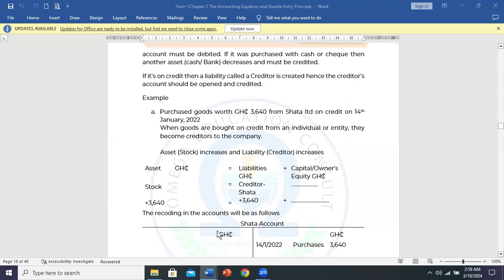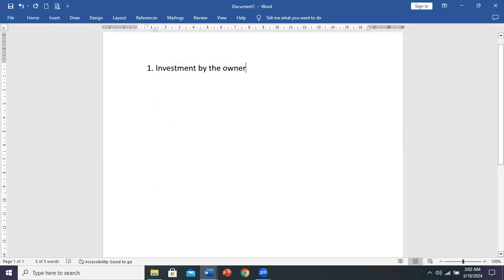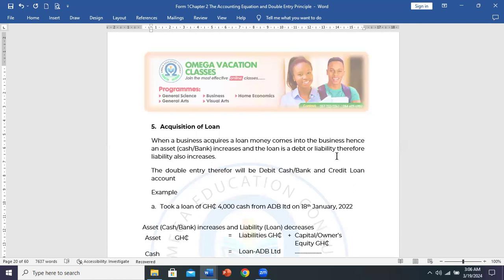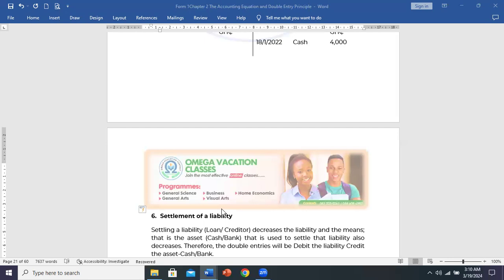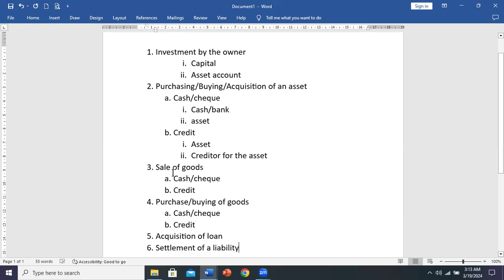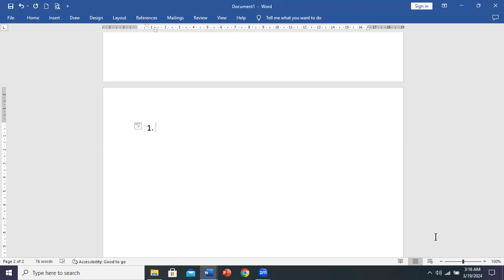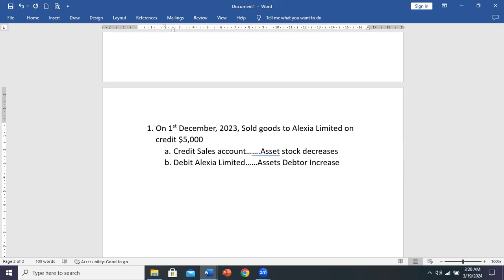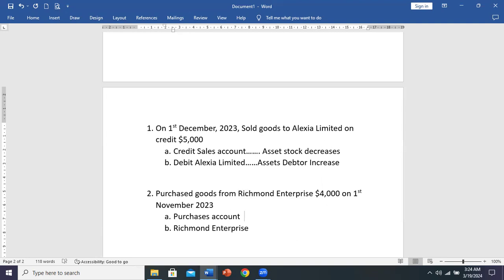Lesson 7 19 3 2024